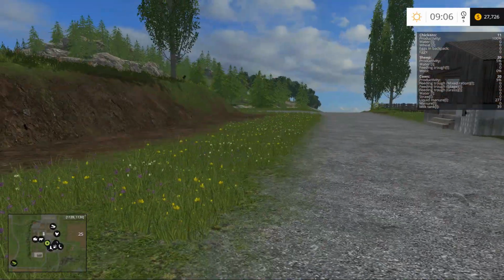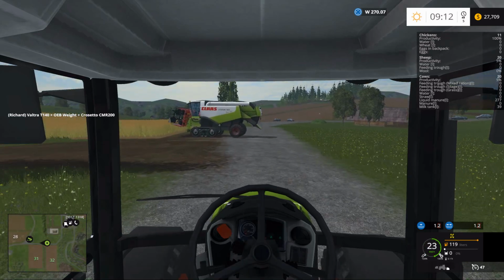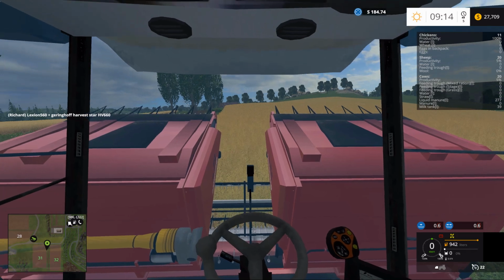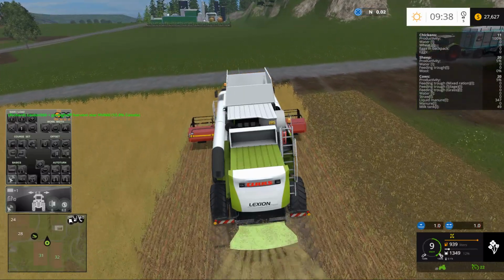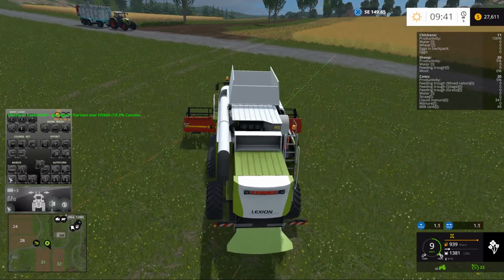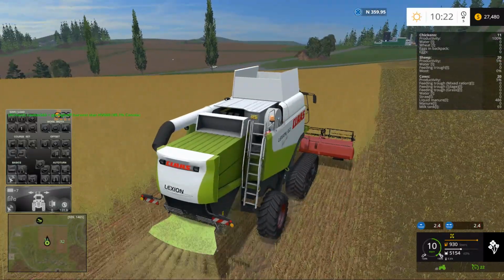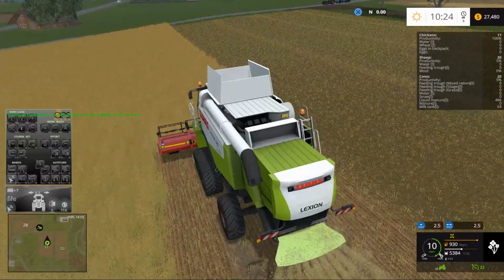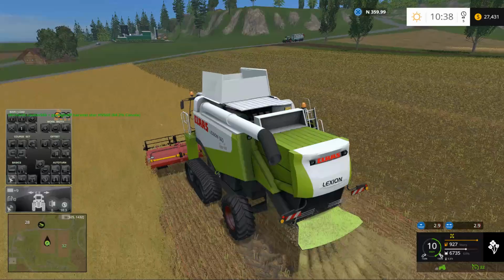Volksholm Second Edition farming Simulator 15 part 2 "mods"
Finishing the farm setup and looking at our placeables in Volksholm second edition